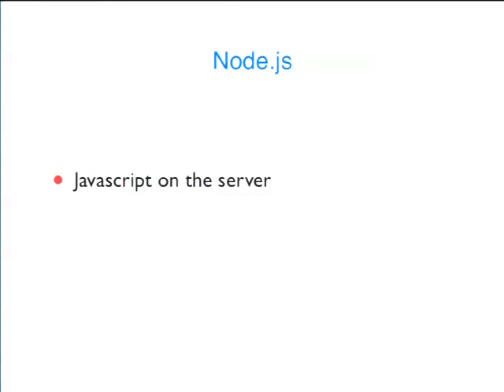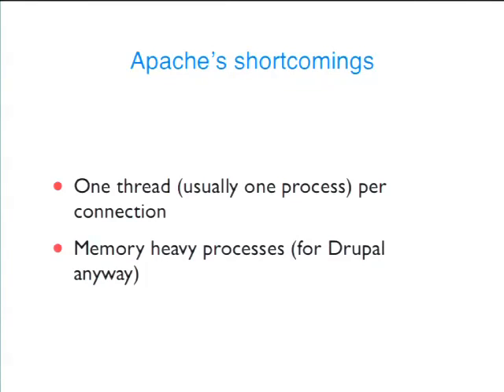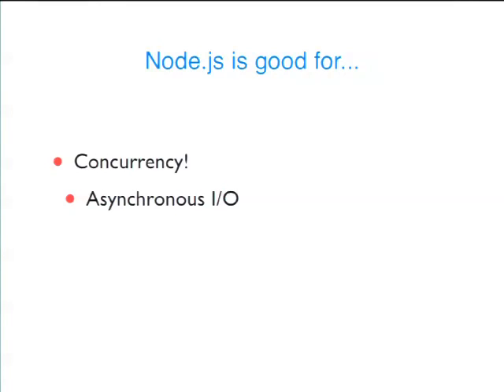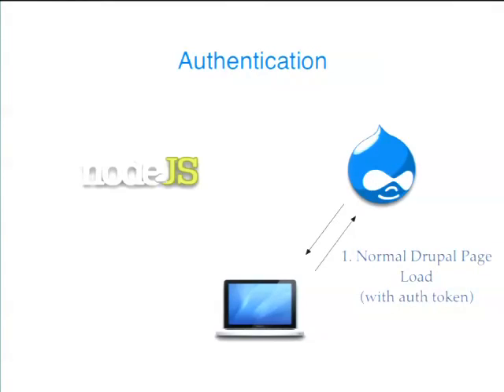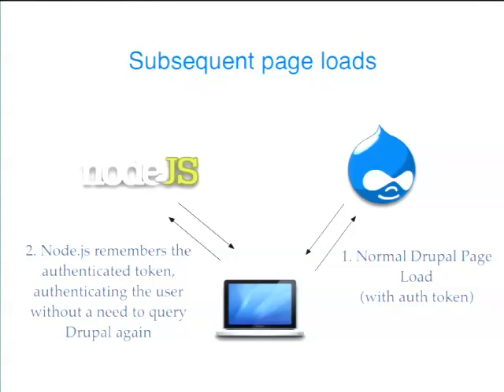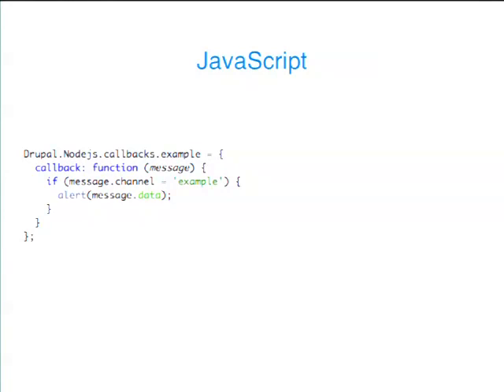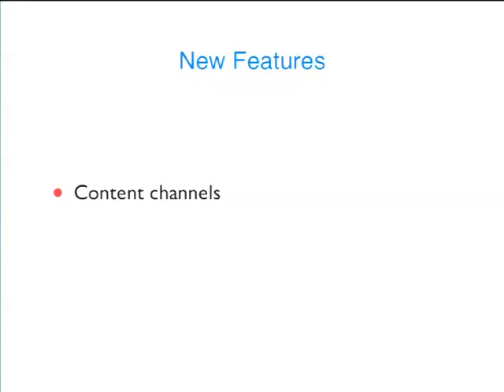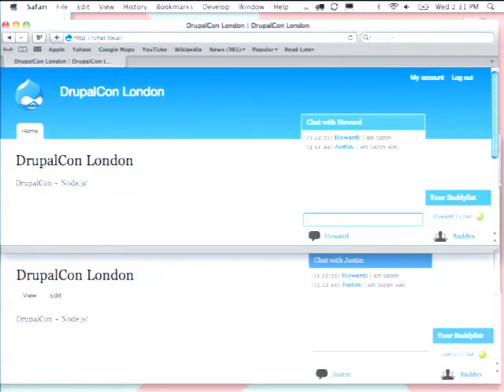DrupalCon London 2011: NODE.JS AND DRUPAL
Presented by
beejeebus
Howard Tyson
Drupal is a powerful, flexible platform for building applications, but not something that handles realtime notifcations easily.

Node.js is a breath of fresh air in the Open Source web server landscape. It makes writing applications that handle thousands of open connections at the same time easy.

The Nodejs module integrates Drupal with Node.js, allowing for the best of both worlds.

This presentation will address:

Why realtime
Why Node.js
How the Nodejs module integrates Drupal and Node.js
Current features of the Nodejs module
Where the Nodejs module is going
Now with 100% more BoF - Node.js and Drupal BoF.

Intended audience
Developers, Site Builders

How to add realtime support and push notifications to Drupal sites